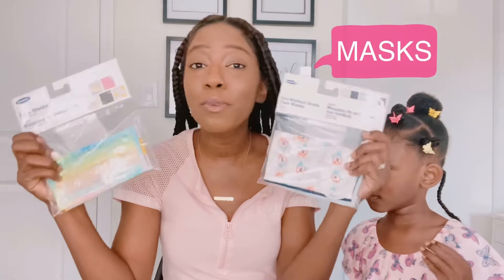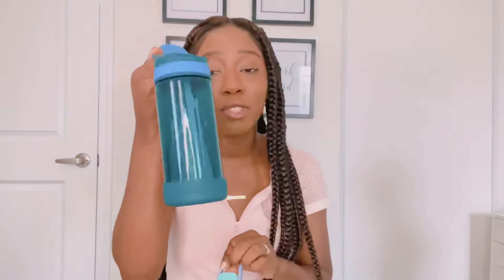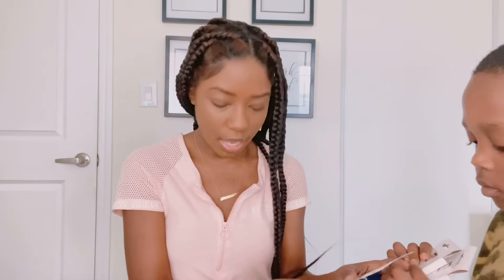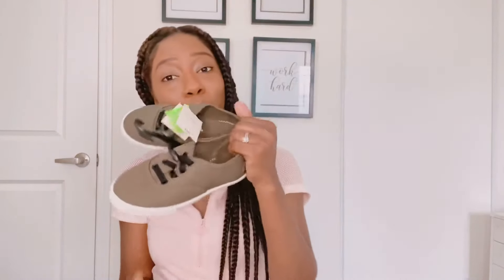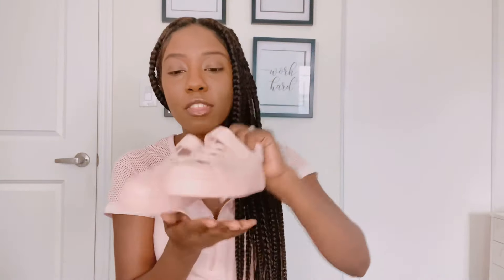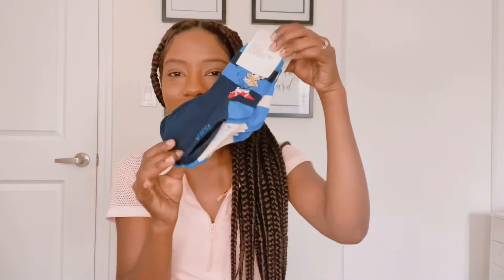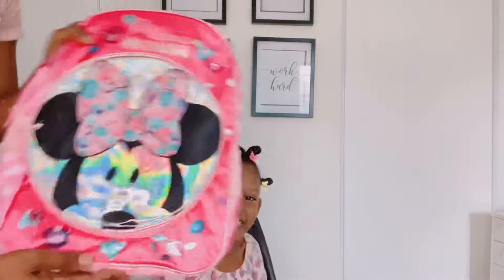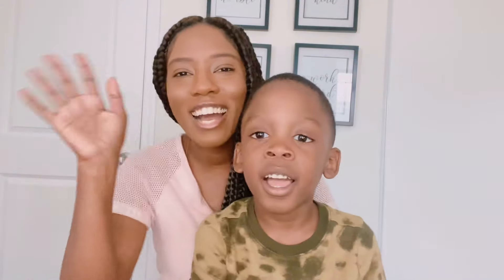KINDERGARTEN BACK TO SCHOOL HAUL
In This Video We Do A Kindergarten Back To School Haul. This Is the First Year That Levi And Laiyah Will Be Going To School In Person.
We Are So Excited.